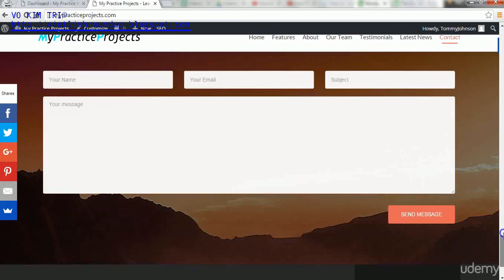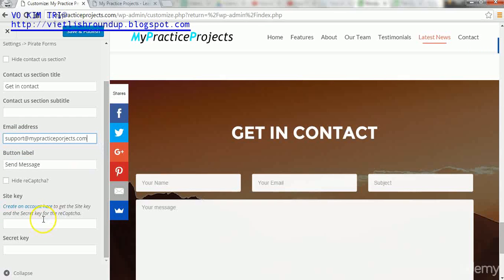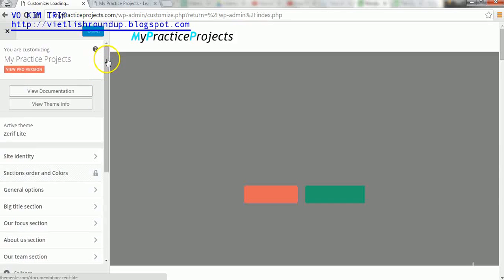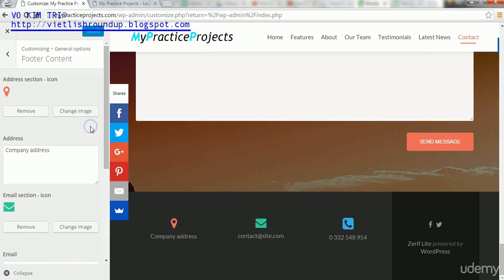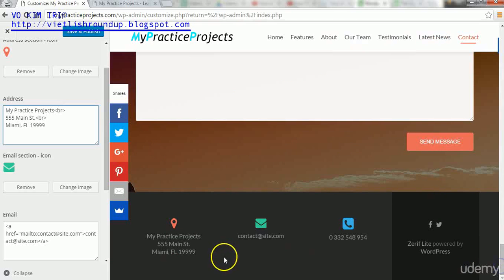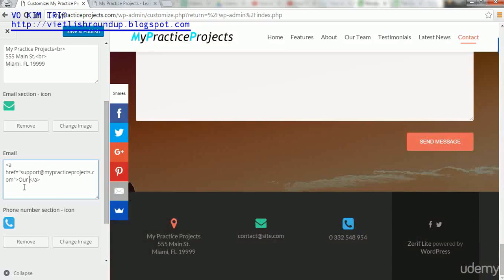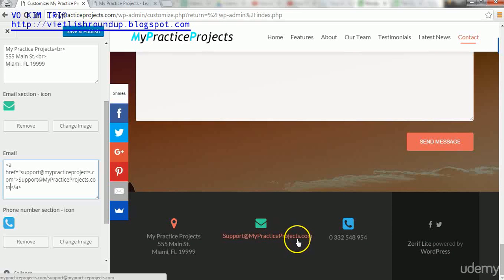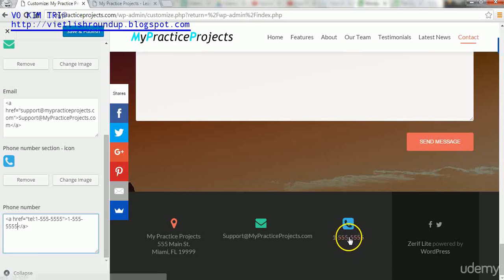31. Finishing Contact and Footer Sections